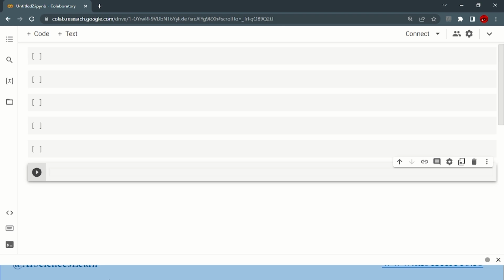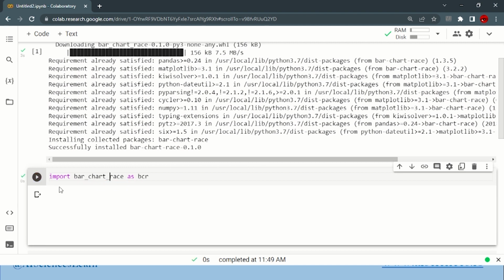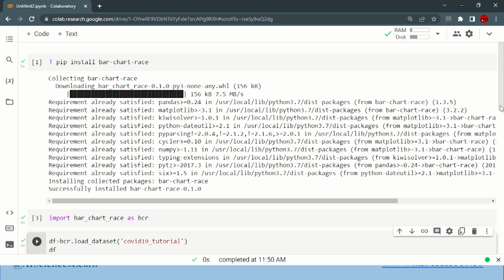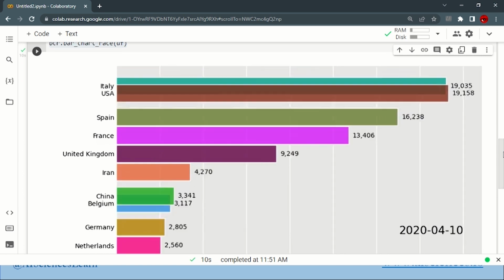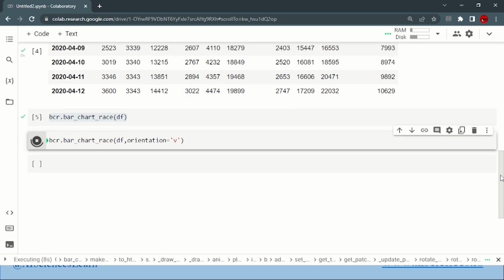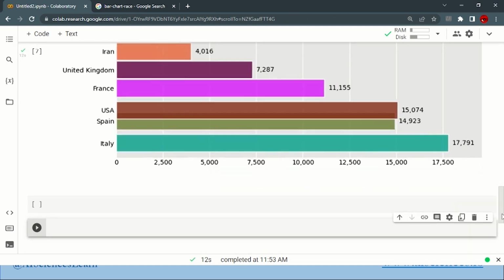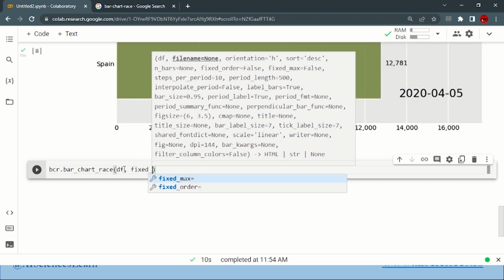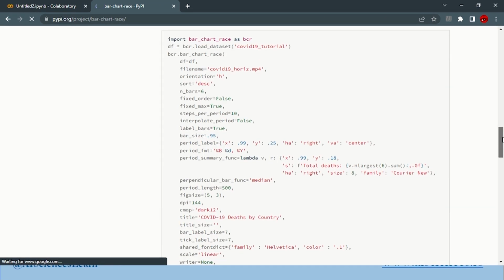Creating Bar Chart Race In Python | Explained For Beginners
In this video, we are going to explain Creating Bar Chart Race In Python.